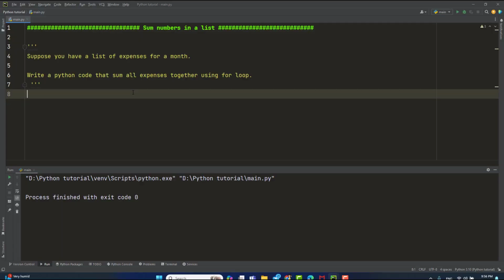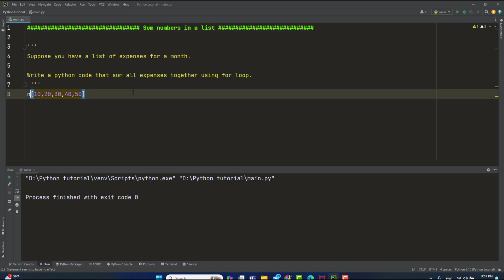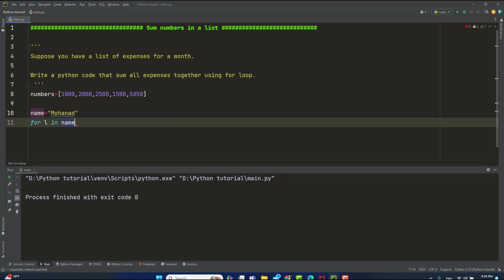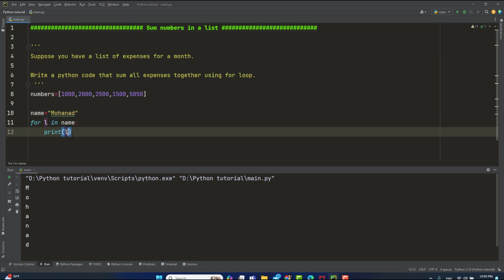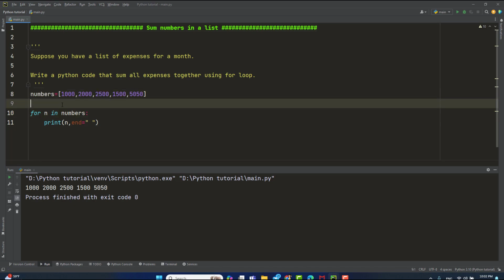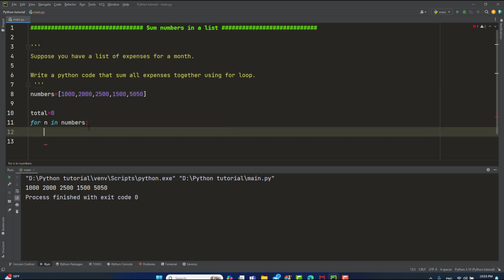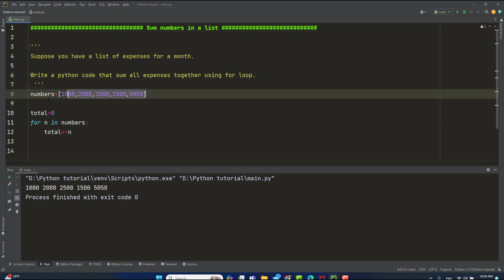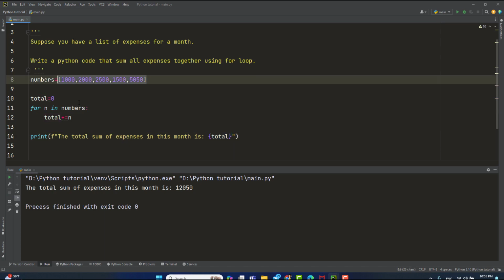31- Exercise 12 Loops [Sum Numbers]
Learn how to sum a list of monthly expenses using a for loop in Python.